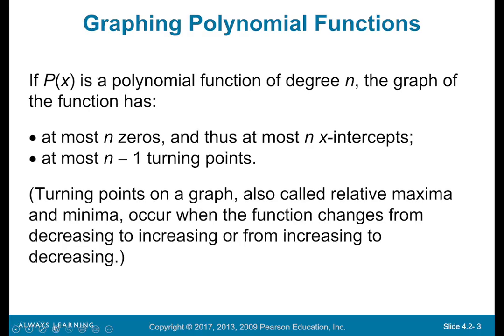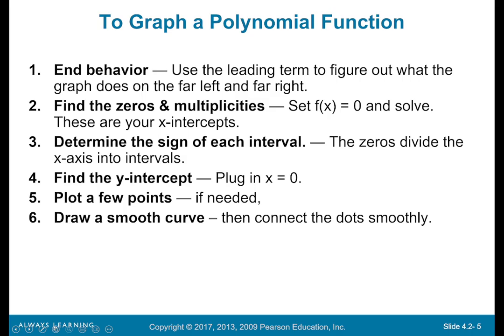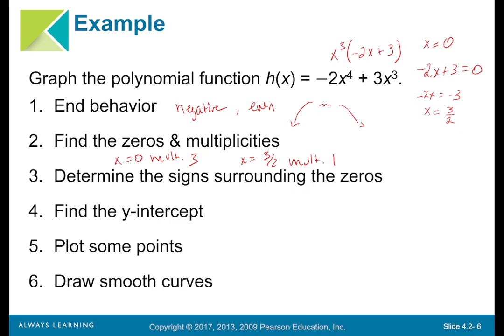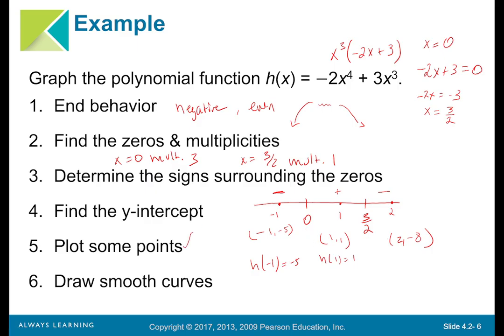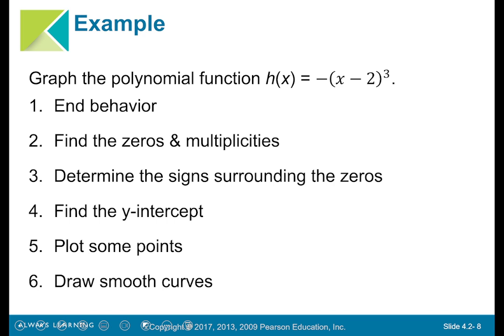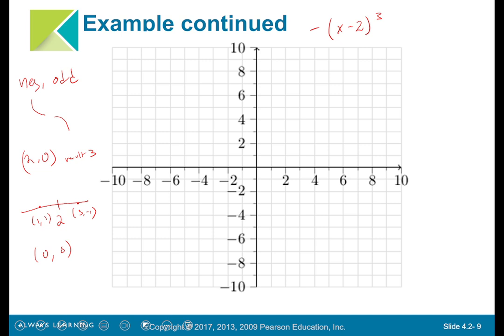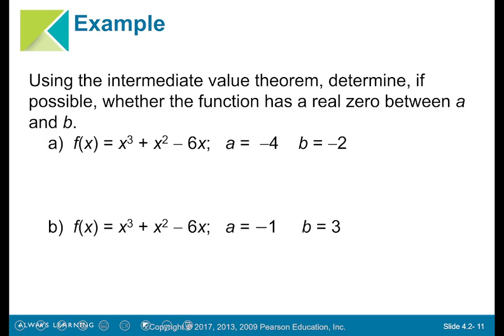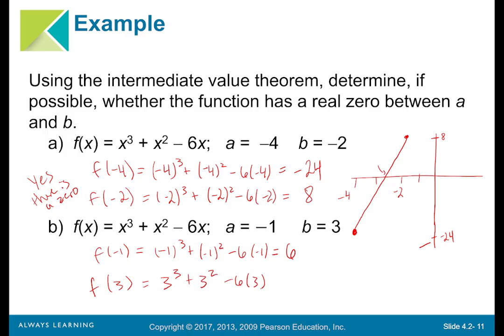Lecture 4.2 - Graphing Polynomials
Lecture 4.2 Covers:
- Graph polynomial functions.
- Use the intermediate value theorem to determine whether a function has a real zero between two given real numbers.